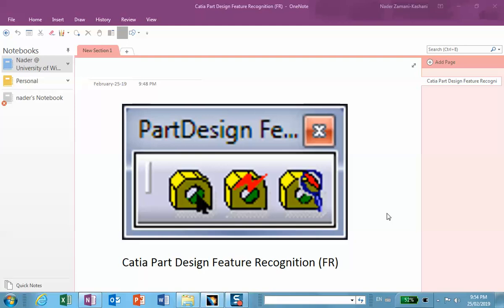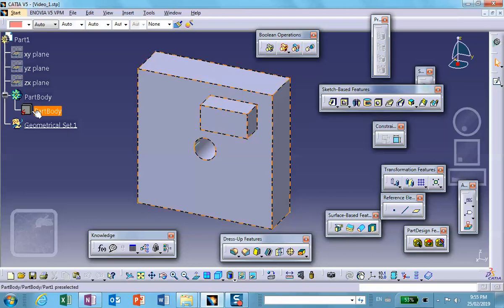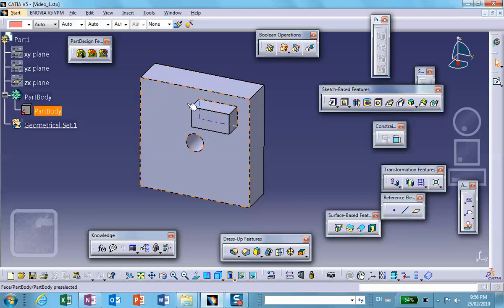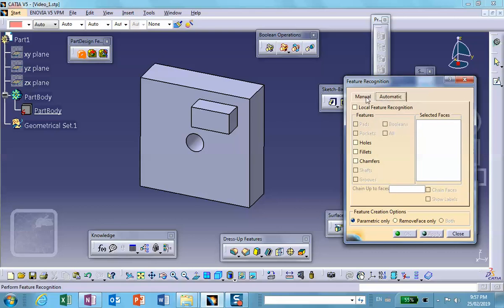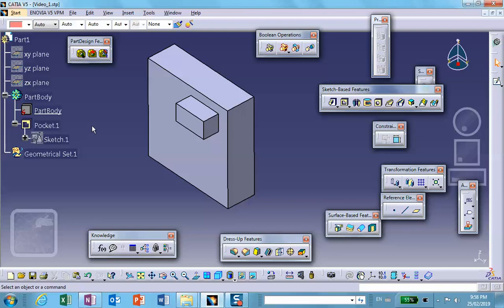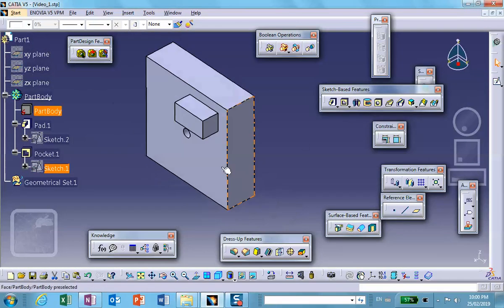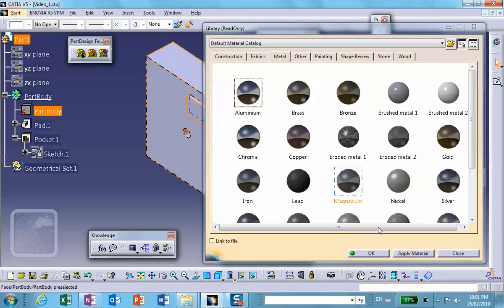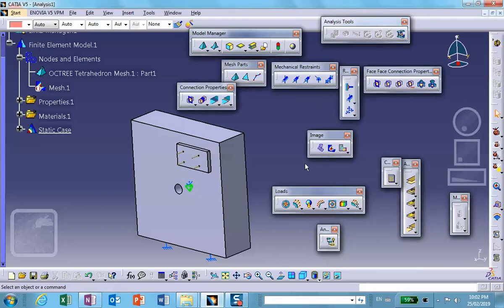CAD, Video 1 of 7, FR Why Needed, Catia v5, Nader G Zamani